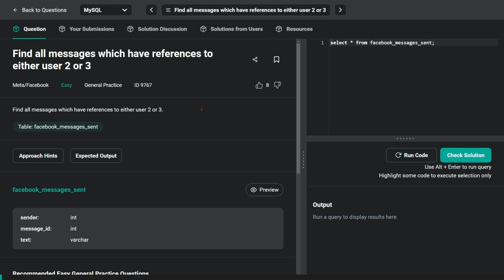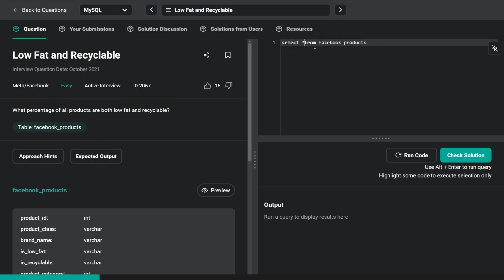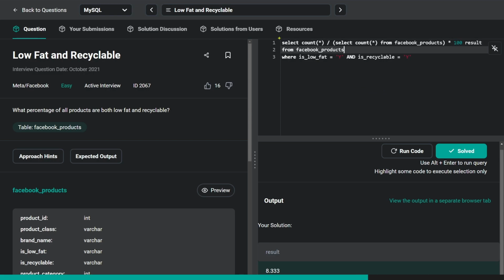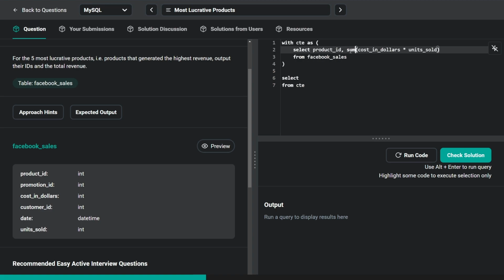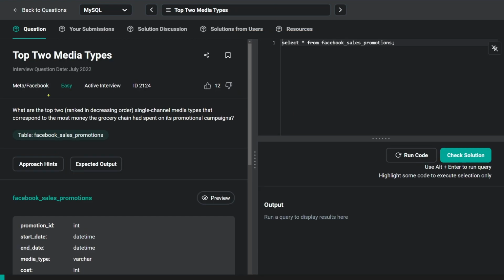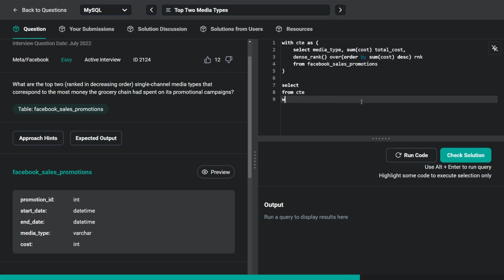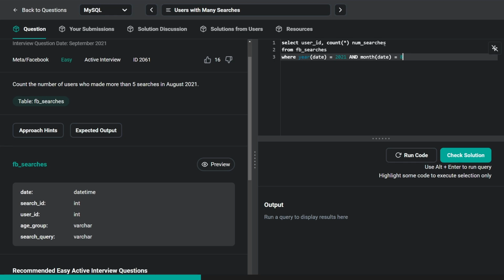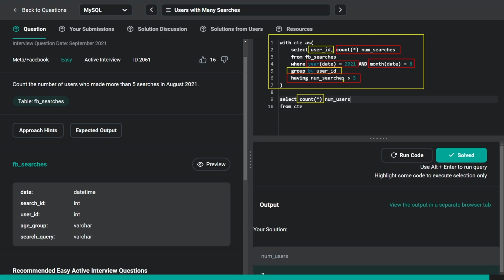Episode 35 - Solving REAL SQL Interview Problems with StrataScratch (Facebook Edition)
Problems IDs in this video:
0:00 Intro
0:09 #1 | 9767 | Facebook
1:22 #2 | 2067 | Facebook
4:10 #3 | 2119 | Facebook
7:06 #4 | 2124 | Facebook
9:32 #5 | 2061 | Facebook